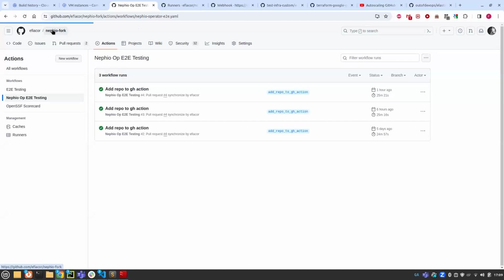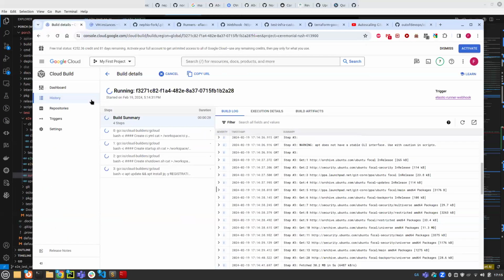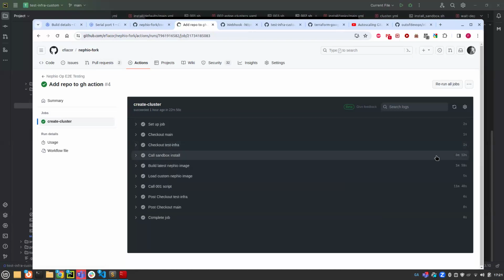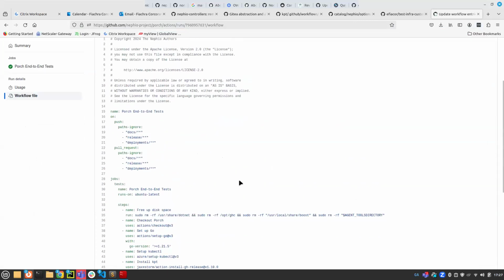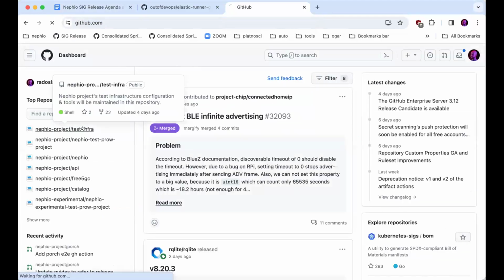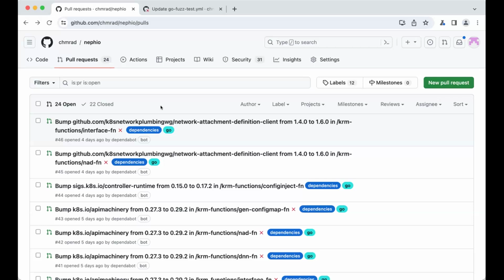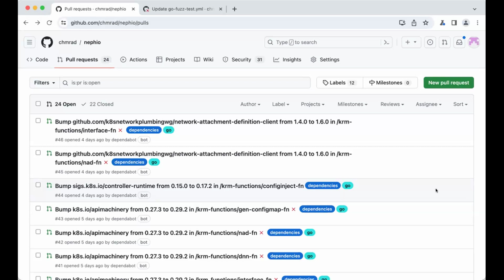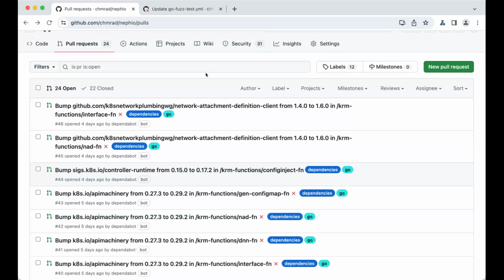SIG Release 2023-02-13